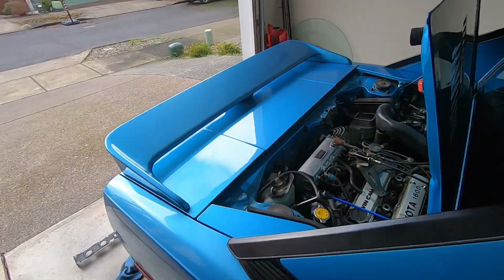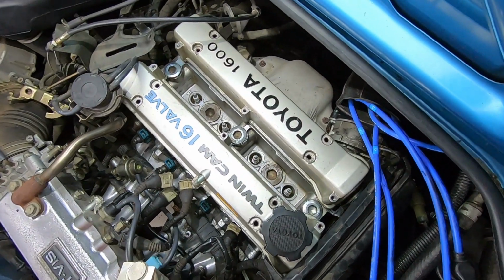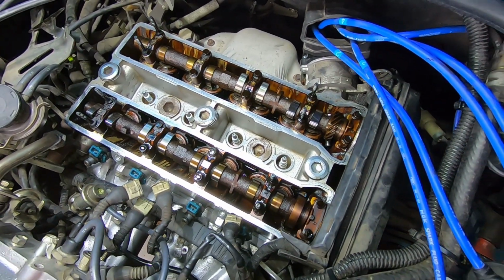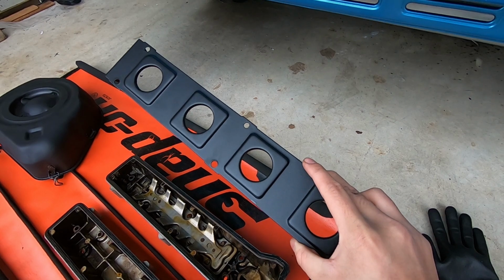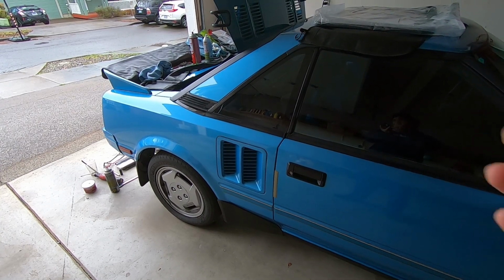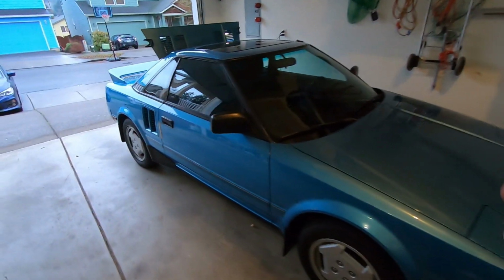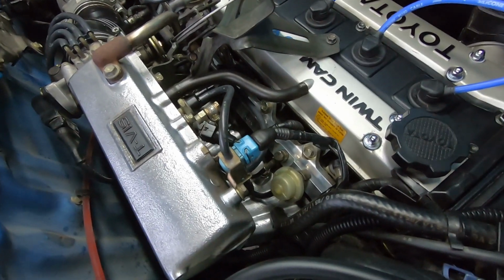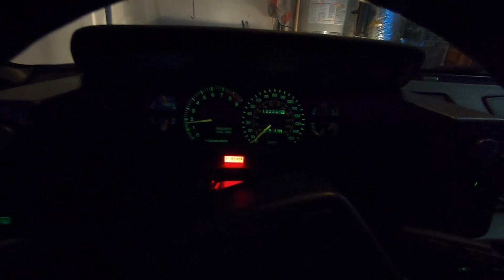1986 Toyota Mr2 RESTORATION [Episode 1] / Engine Bay Detail & Seals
In today's video, we focus on restoring the engine bay of the 1986 Toyota Mr2. I sent the intake box and valley plate to be re-powder coated by JAR customs, replace the valve cover gaskets and injector seals. As a finishing touch, I restore the plastics and shine up the hoses and wiring loom.

Special thanks to @Bob Pham and @Resto Nation for the help. I also really want to thank the Mr2 community on Facebook!